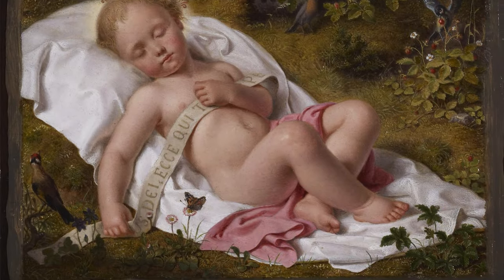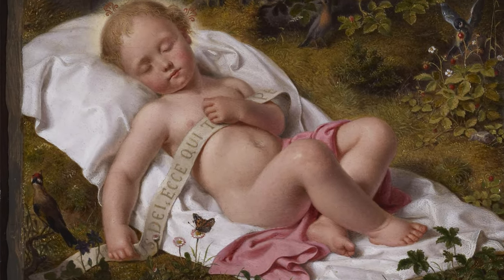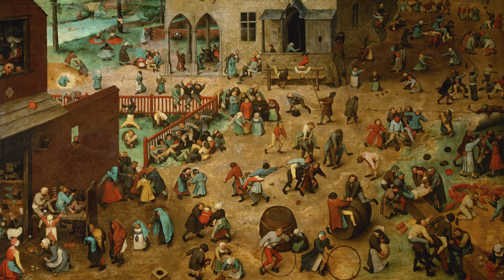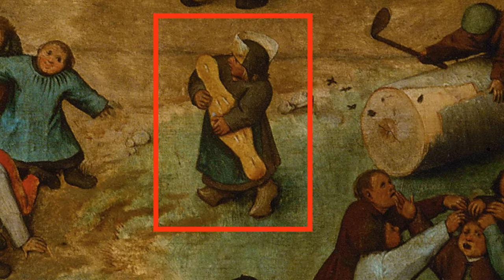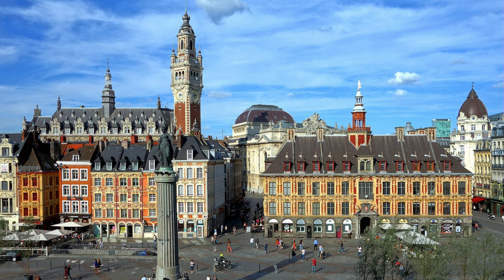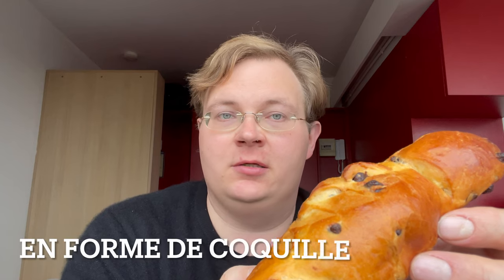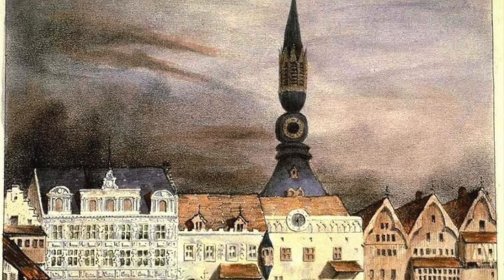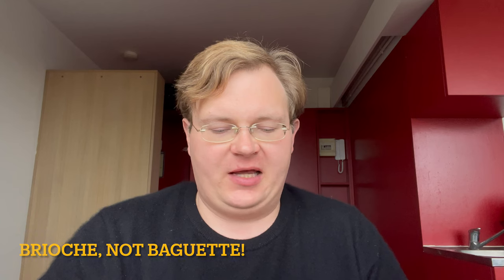Christmas Food in France : La Coquille de Noël, the French Christmas Brioche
An American student in northern France presents to you the food here, now the Coquille de Noël!